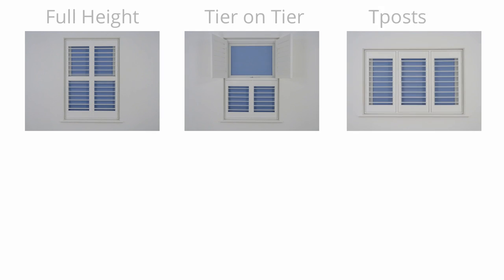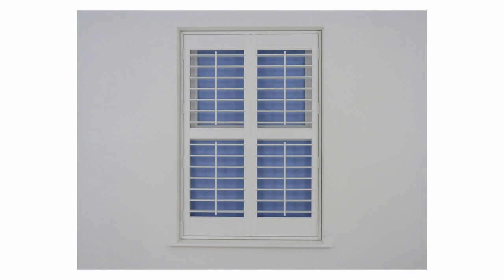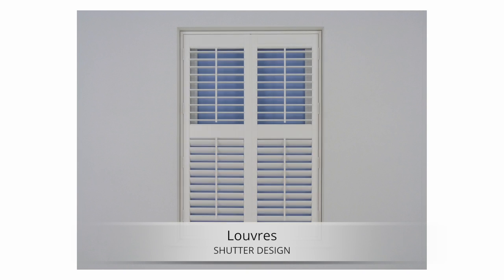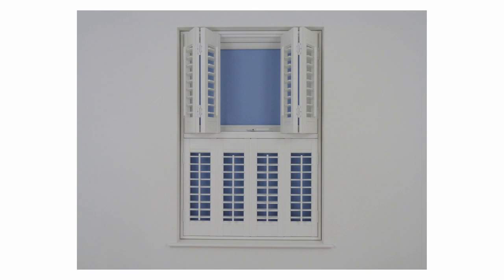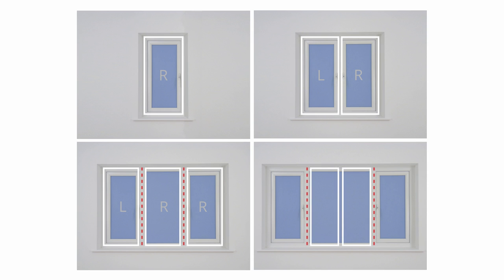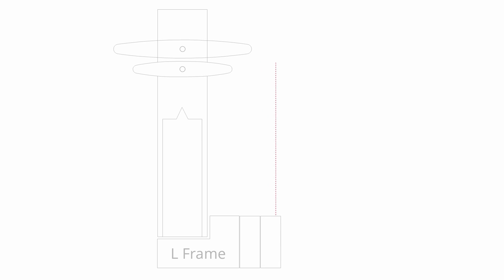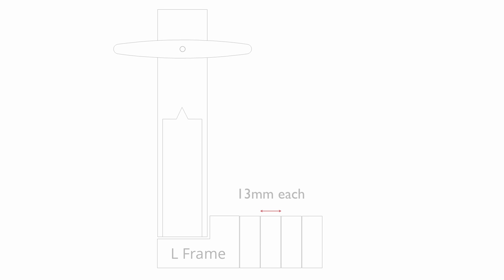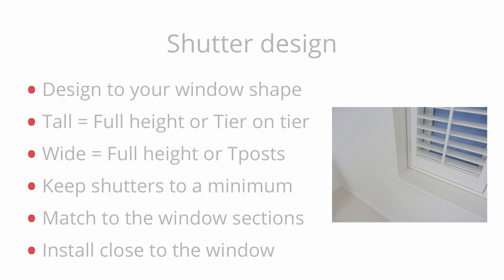Window shutters explained - Everything you need to know about shutters.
There are 3 main shutter designs, full height, tier on tier and tposts. With each design you can choose the louvre size, how you operate them, the number of shutters and how you open them. It's important the design of the shutters matches the window. In this video, I’ll show you more about each design and the options you can choose.

Full height.
The full height design means the shutters cover the whole window from top to bottom.  This is the most popular design and suits most window layouts.

With full height, you can line up a rail on the shutters with a rail on the window. This splits the louvres in half and allows you to open the top separately from the bottom providing extra privacy.  Rails are required as standard over certain heights and they vary in width depending on the louvre size you choose. You can find these sizes in the technical information.

Tier on tier
The tier on tier design splits the shutters in half with a horizontal Tpost allowing the top shutters to be opened separately from the bottom shutters.  This design works well for tall narrow windows, you don’t want to choose tier on tier if the window is wider than the height.

With a tier on tier design bi-folding shutters look good as they can be folded back neatly, wider shutters will protrude into the room unless you install the shutters at the front of the recess so the shutters could then be wrapped back around the wall.

Choose tier on tier if your window is taller than it is wide, like a portrait style window, tier on their designs work best if there is a halfway rail on your window to match the tier height with.

Tposts
A Tpost is a vertical post fitted within the frame, it divides a full height shutter into sections, ensuring each shutter matches the layout of the window.  They can be lined up with any vertical uprights on your window.  If the end windows open, with a Tpost design you can easily open just one shutter at a time rather than bi-folding two shutters back.

You can order middle rails with a Tpost design but not tier on tier.  Find the minimum and maximum distances between Tposts in the technical information.

Louvres
Adjustable louvre blades fit within the shutter panels, they can be tilted up or down to adjust the amount of light or privacy in your room.  There are 2 louvre sizes 64mm and 89mm, this is the width across the blade, both sizes can be used in all 3 designs.

Choose 89mm louvres if you want a clean modern look, they work well with full height and Tpost designs or with wider larger shutters. They are easier clean and provide more light and a better view through the shutters. Remember a larger louvre does require an extension to the back of the standard frame as it protrudes further.

Control rods
Louvre blades are connected together with a control rod,  There are two types, a central control rod visible at the front of the shutter or a smaller hidden control rod fitted at the back of the shutter.  The louvres are tilted by moving the central rod or moving an actual louvre blade.

The central control rod is more robust, it makes adjusting the louvres quick and easy and suits both louvre sizes.

The hidden rod provides a modern clean look.  It offers extra privacy options as you can split the rod across all the shutters or just one shutter, they are good in bathrooms as they make cleaning easy and they look great with 89mm louvres.

Number of shutter panels
Depending on the window width, you can choose how many shutters you have across your window and how you open them. When choosing,  it’s important to match the number of shutters to the window sections.

A single window would have one shutter that could be hinged left or right.

A double window would have two shutters opening left and right.

This triple window would have 2 Tposts with a single shutter between each post, the outer shutters would open left and right,  the centre shutter could open left or right.

If your window has a wider pane of glass in the centre, you would have two Tposts again this time with two centre shutters opening left and right and the two outside shutters opening left and right.

For taller windows, with a tier on tier option you can choose between 2 shutters opening left and right or 4 shutters that bi-fold left and right.

Most people keep the shutters closed and only adjust the louvres for light and privacy, so don’t worry too much about how or where the shutters open, you will find they remain closed apart from cleaning or to access the window. This is why it’s important they match the layout of the window so let the window design do the choosing for you.

Extensions
Frame extensions are provided to increase the depth of a standard shutter frame, they provide extra clearance between the back of the frame and back of the louvre blades.  This is important to note if your fixing back to the window frame because you don’t want the louvres hitting the window or any handles.